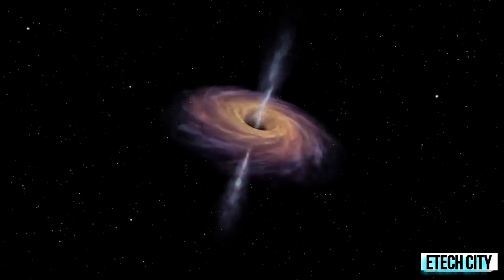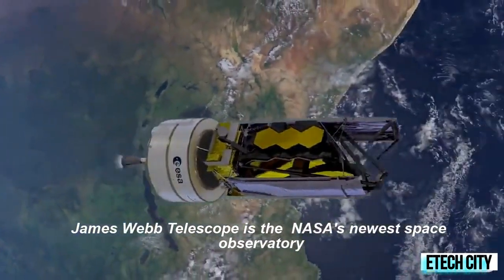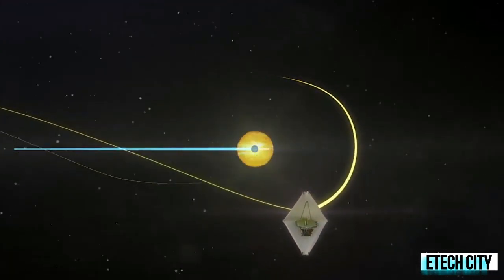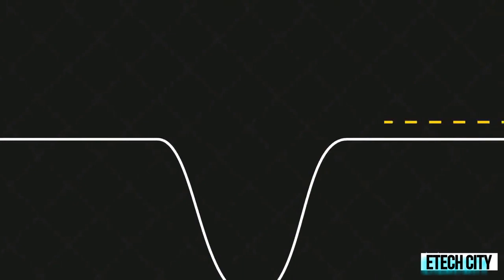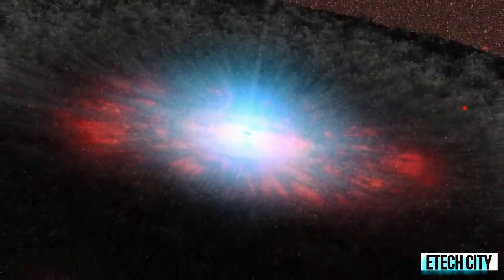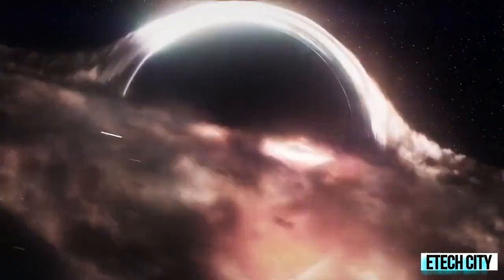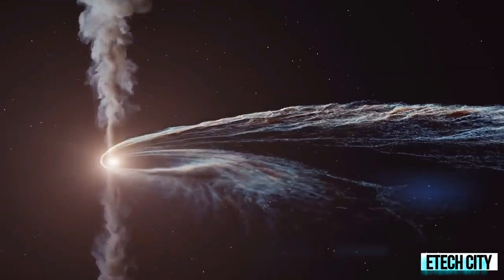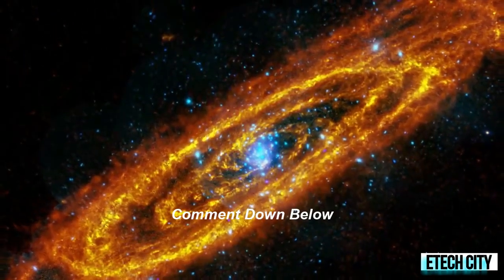James Webb Telescope is FINALLY Proving Albert Einstein's White Hole Theory!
We all heard of the mysterious and monstrous thing in the space called BLACK HOLE. These Are spaces where gravity pulls so much that even light can not get out. The gravity is so strong because matter has been squeezed into a tiny space.

But there is a more monstrous thing in the universe that is the exact opposite of black hole called white holes.

A white hole is a bizarre cosmic object which is intensely bright, and from which matter gushes rather than disappears. In other words, it’s the exact opposite of a black hole. They are predicted by Albert Einstein’s theory of gravity and are most often mentioned in the context of ‘wormholes’, in which a black hole acts as the entry point to a tunnel through space and time, ending in a white hole somewhere else in the Universe.

But unlike black holes, scientists find it hard to resolve the mystery of where white holes exist, or how they’d be formed.

But now scientists have a new fighter in space The James Webb Telescope .

Where White holes exist, or how they’d be formed.

In this video, we will show you how the new James Webb Telescope is FINALLY Proving Albert Einstein's Theory Of White Holes!

Hey guys on this channel we will provide you latest SpaceX , NASA, and technology news before anyone else.